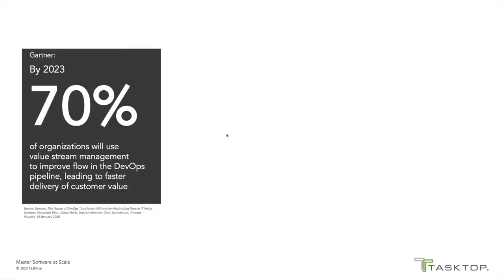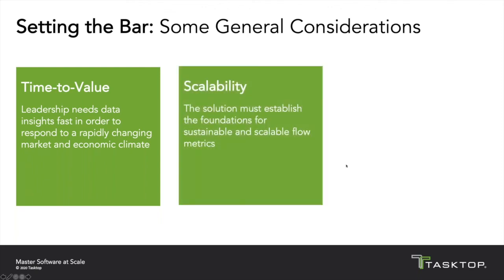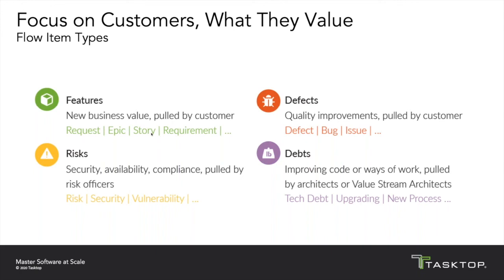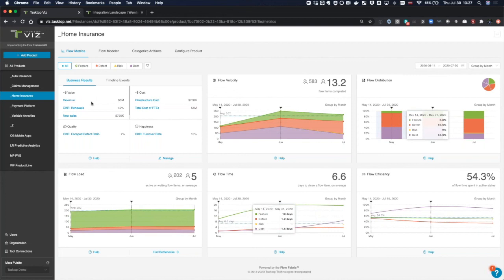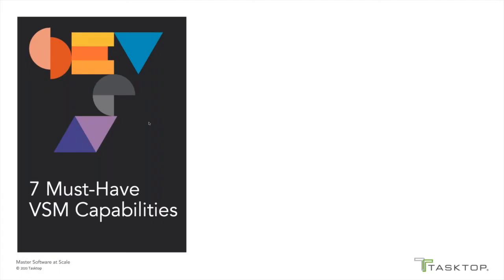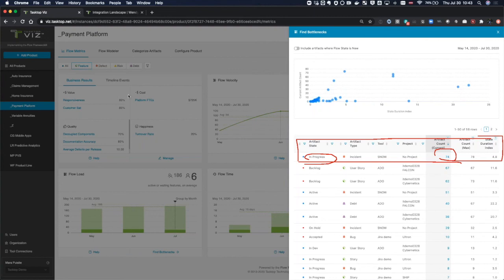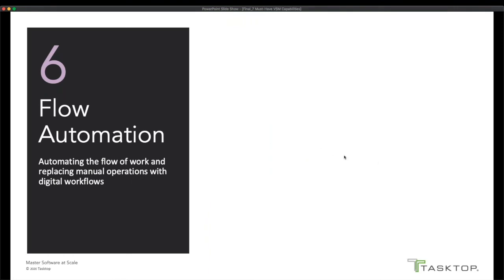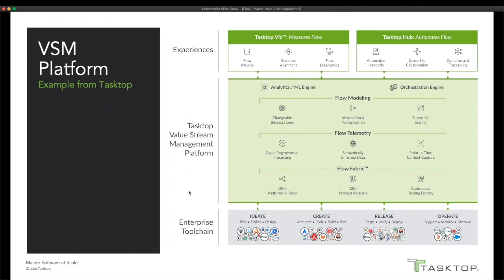7 Must-Have Value Stream Management Capabilities to Maximize ROI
The transition from project to product in Enterprise IT has the potential to drastically improve market response.  Product line leaders can shift resources and funds up to 90% faster than in a project model.  But that agility and authority is wasted if inadequate data and analytics on end-to-end flow are impeding IT from accelerating business growth.

During this on-demand webinar, Tasktop Sr. Director of Product, Naomi Lurie, and Principal Value Stream Architect, Mara Puisite demonstrate how your organization can maximize business ROI with Value Stream Management and Flow Metrics by:
- Measuring the rate of value delivery across software products and services
- Capturing actionable insights into the bottlenecks impeding business value delivery
- Providing a unified executive view of software delivery productivity and its correlation to business results like growth
- Making informed data-driven decisions about future investments in a product line